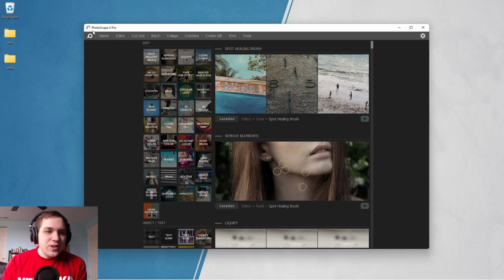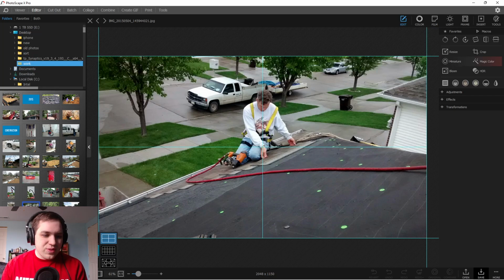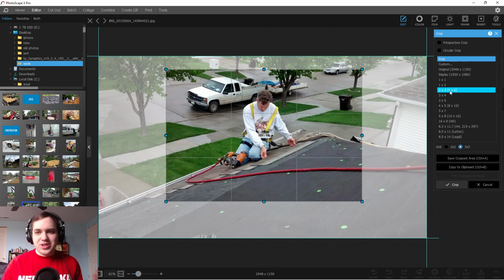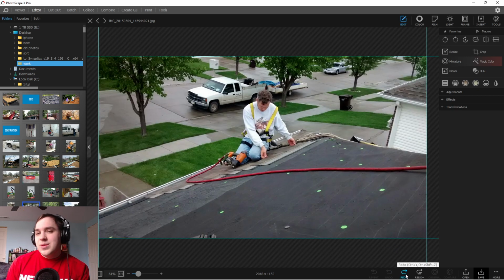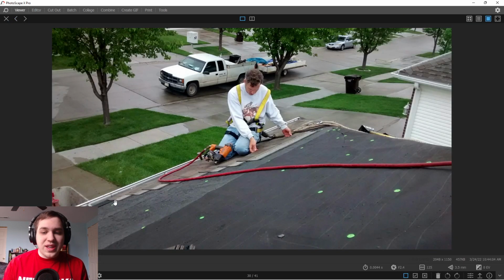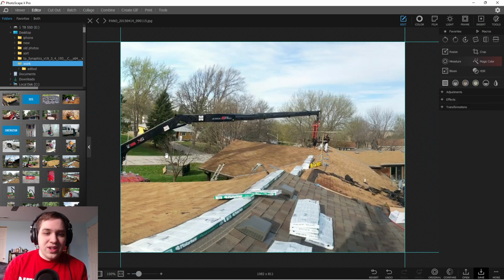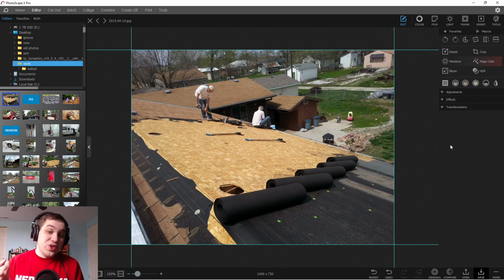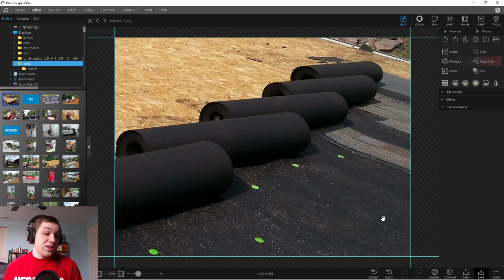Photobook Editing in PhotoScape X! Basic Tips & Tricks!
PhotoBooks are a great gift for relatives and family. This video will show you how to edit photos outside of Shutterfly and Snapfish to allow for more freedom when editing. Let me know if this video helped and if you have any questions on PhotoScape X or Photo Editing. Thanks and have a GREAT day!